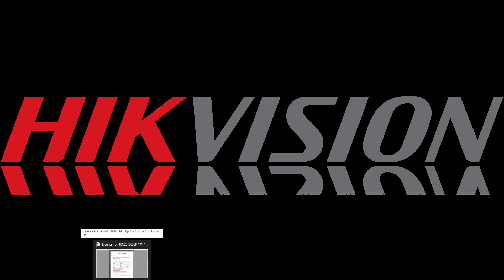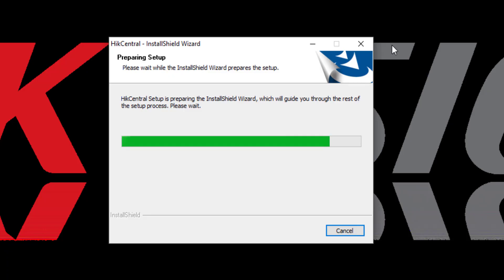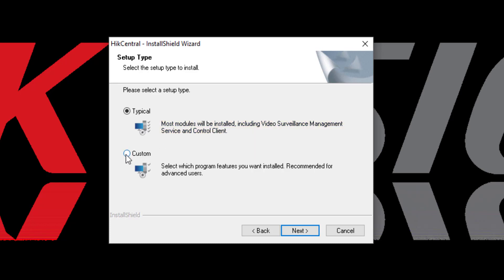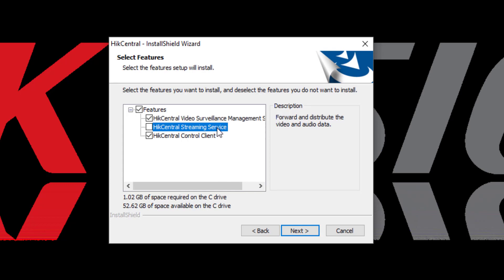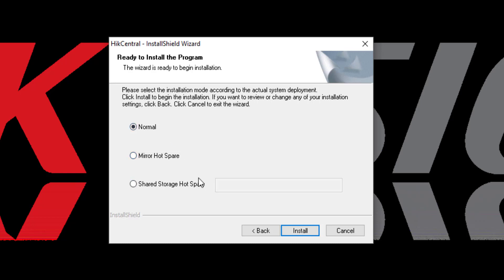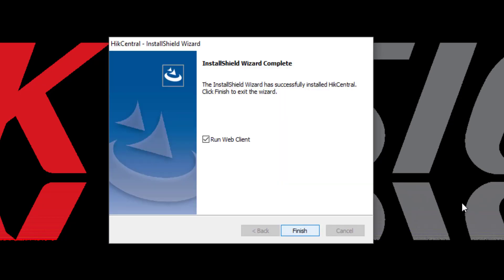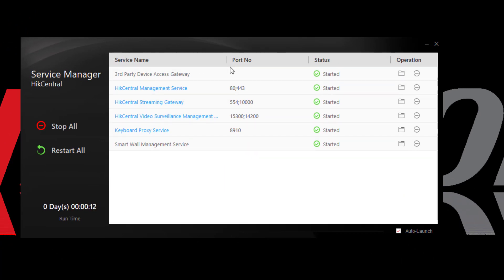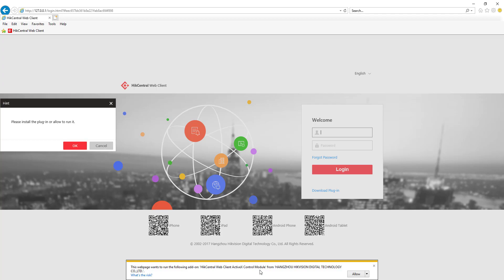HikCentral Software Download and Installation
A complete demonstration of how to download and install Hikvision's HikCentral software.